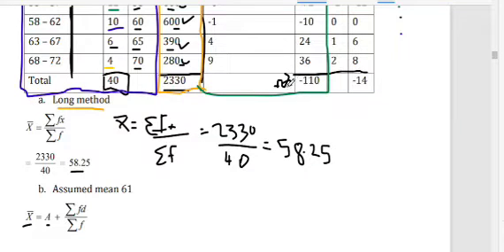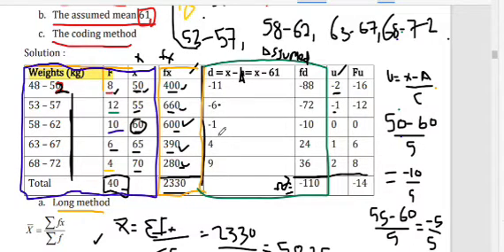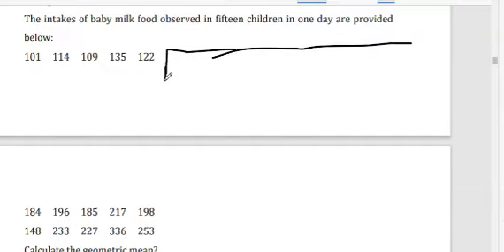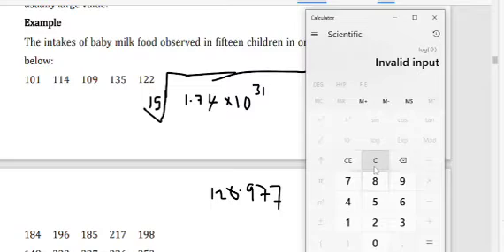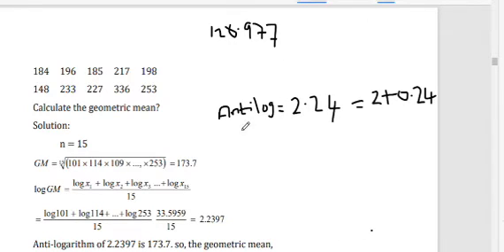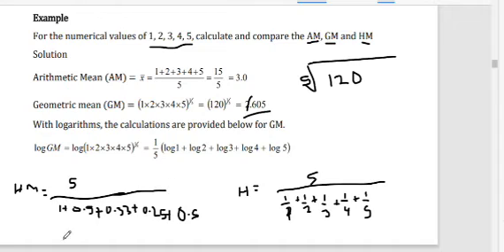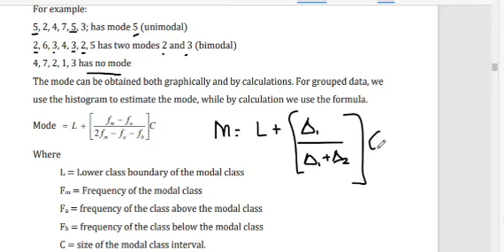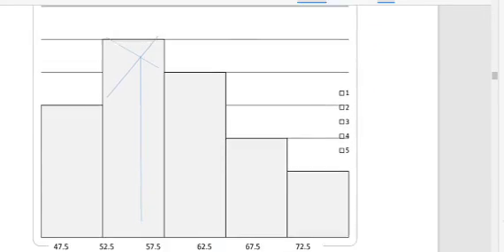STA 201 part 3